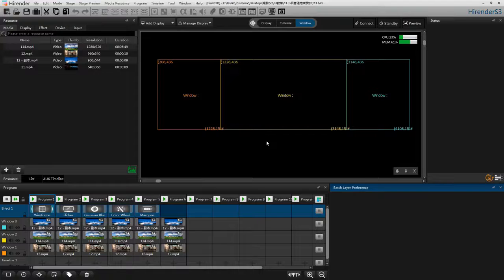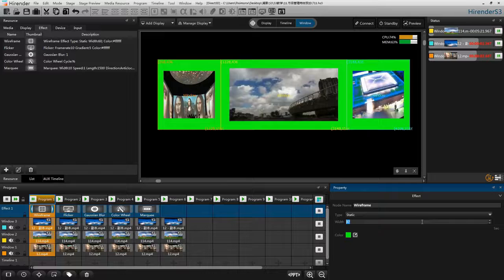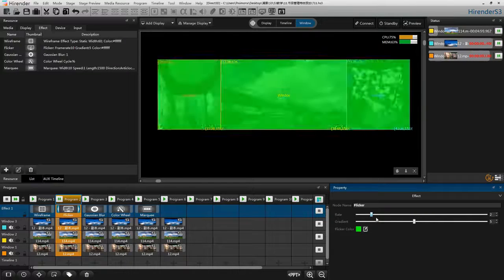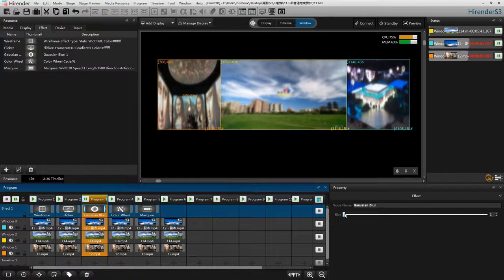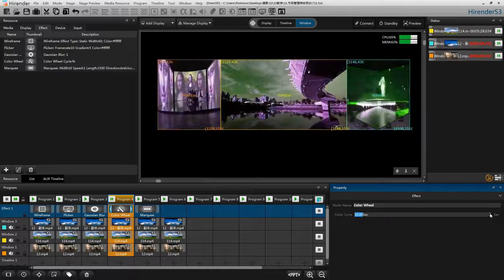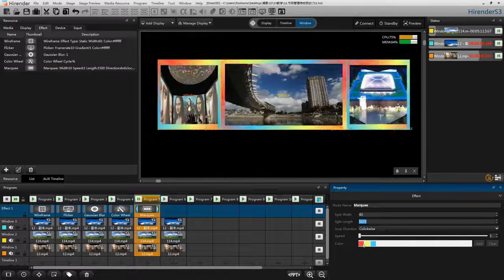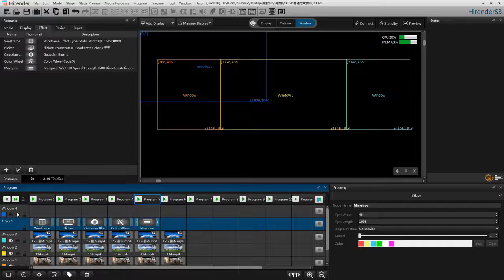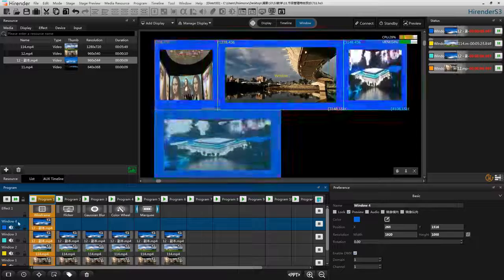13 Hirender S3 Program Effect